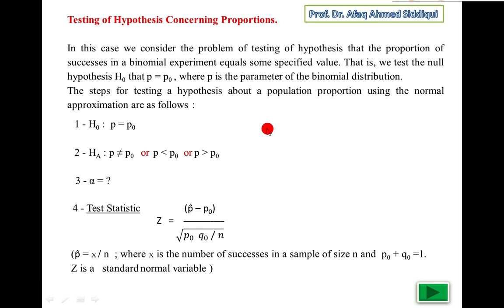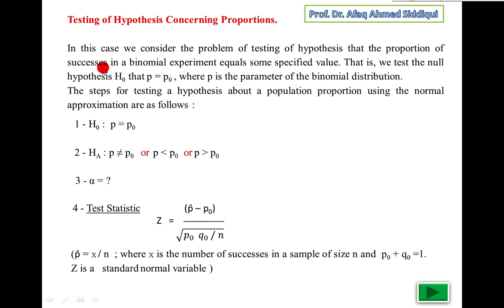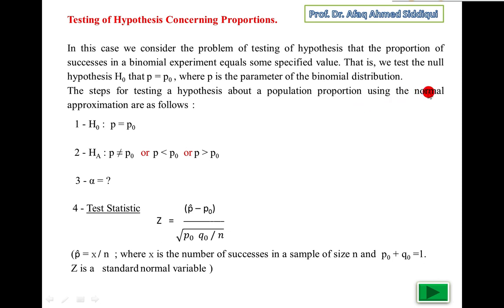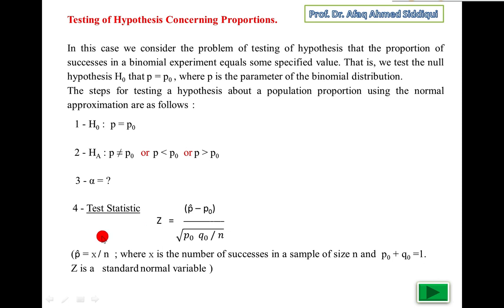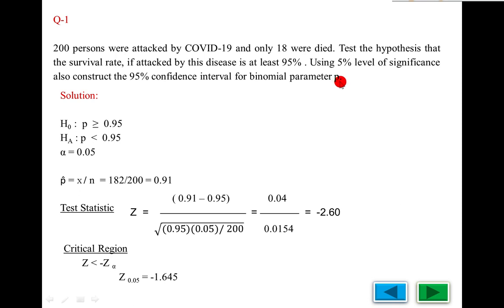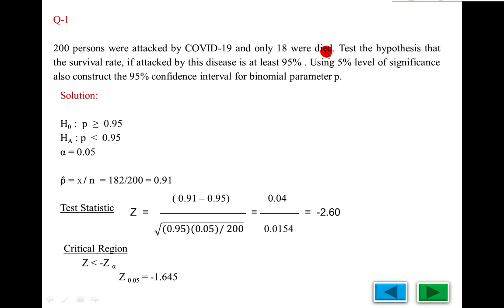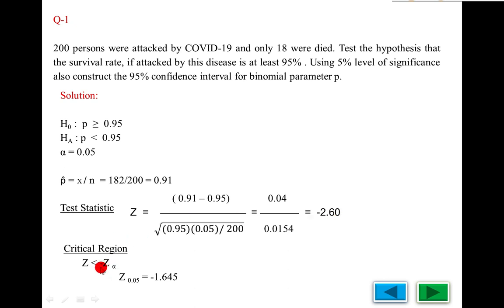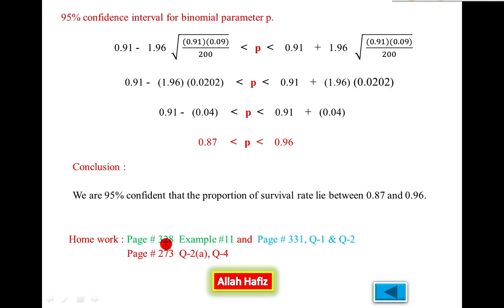PHARMA STATISTICS/LECTURE 26 /UOK/PROF AFAQ AHMAD